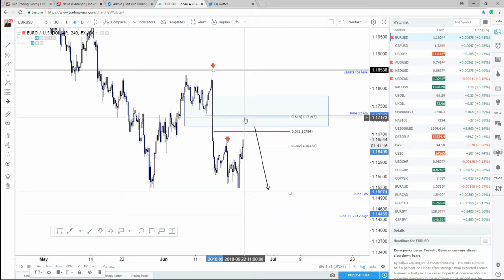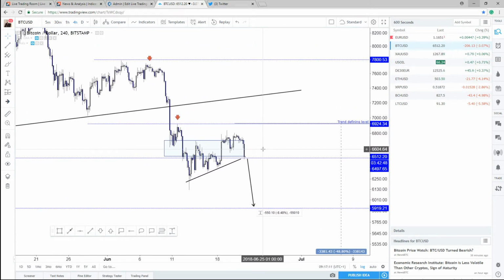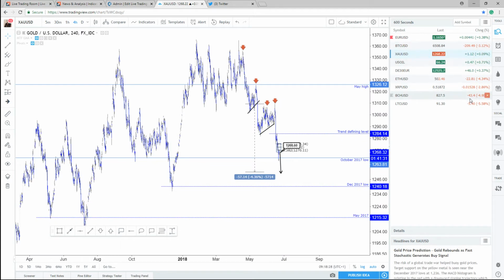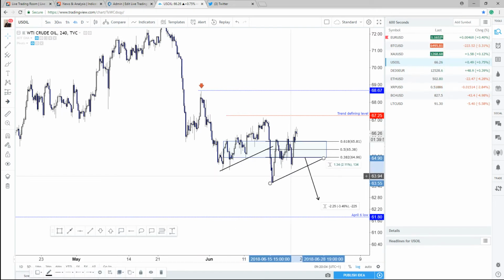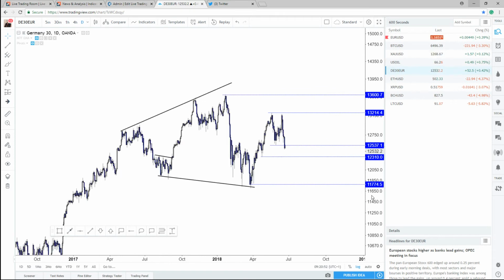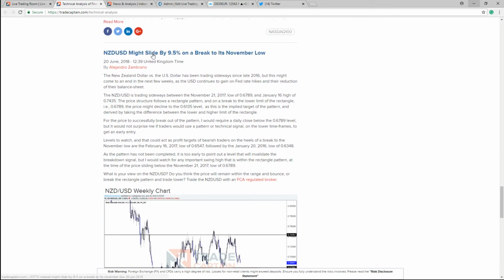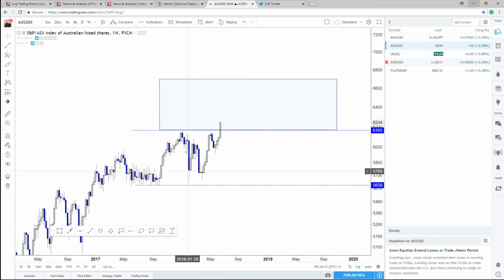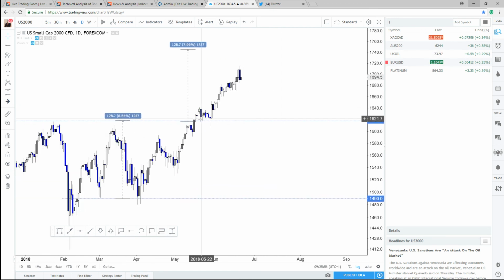Market Update: Bitcoin, EUR/USD, Gold, WTI; DAX 30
Watch this video for our latest outlook on Bitcoin, EUR/USD, Crude oil, DAX 30, and gold prices.